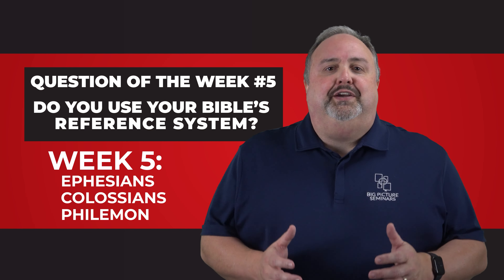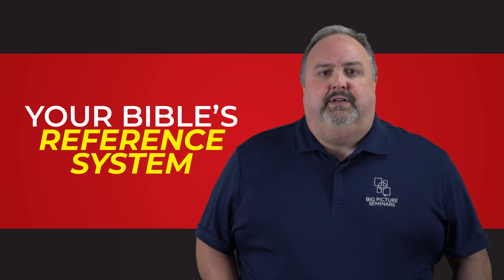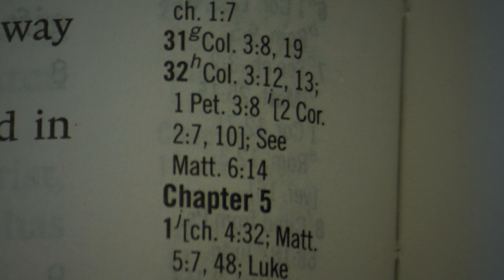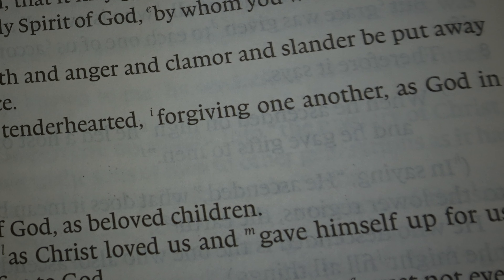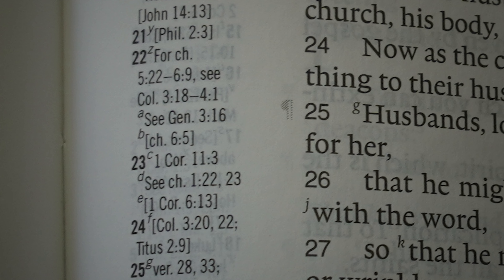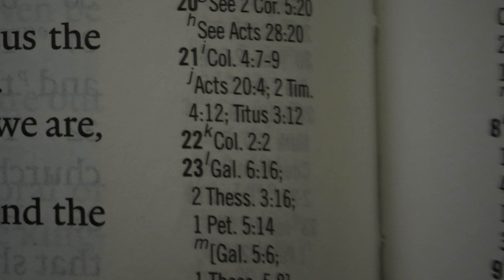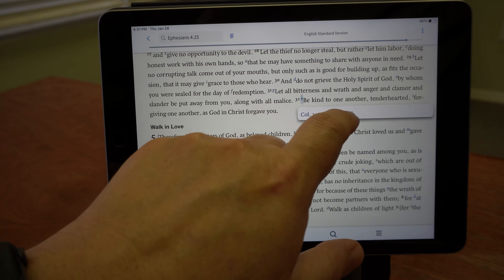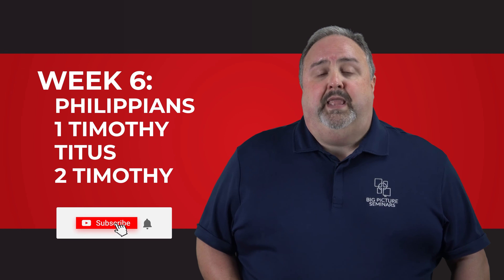Wholly Bible Reading | Question of the Week 5 — Your Reference System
Are you using your Bible’s built-in reference system? It’s a great tool that can provide you with a tremendous resource of excellent information about the passages you’re reading and studying.

0:00 Finding Your Bible’s Reference System
0:51 Ephesians 4.32, Reference “H”
1:25 Ephesians 4.32, Reference “I”
1:50 Ephesians 5.22, Reference “Z”
2:13 Ephesians 6.21, Reference “I”
2:40 Logos Bible Software’s App
2:59 Conclusion

In this video, I refer to Logos Bible Software produced by Faithlife Corporation. Here are a couple of links.